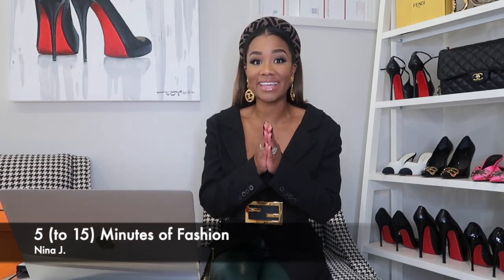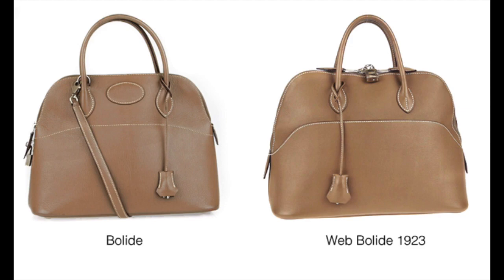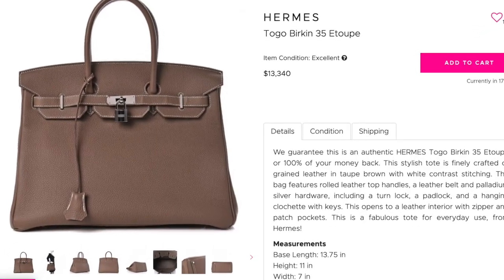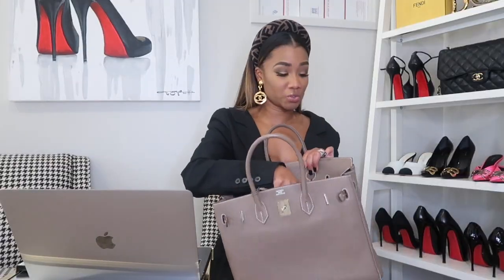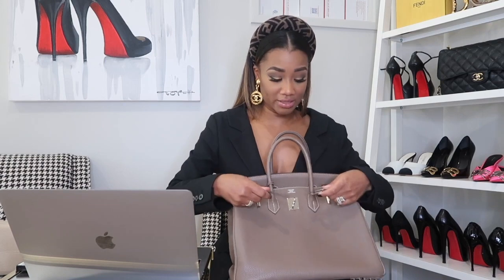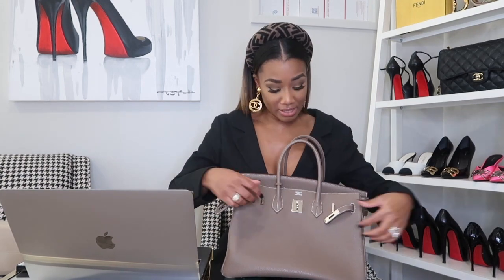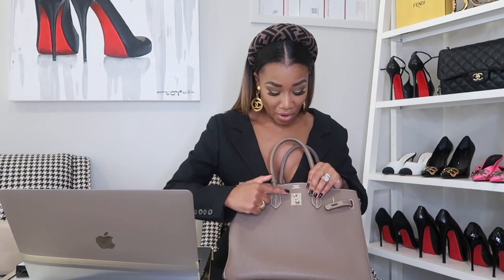How to Authenticate a Birkin